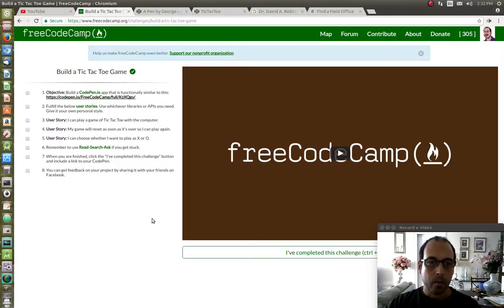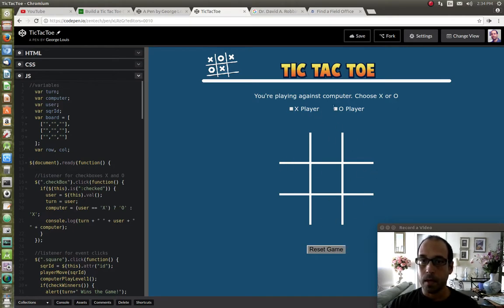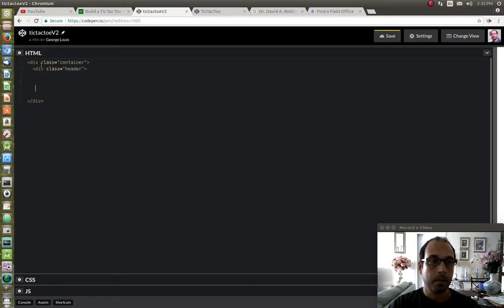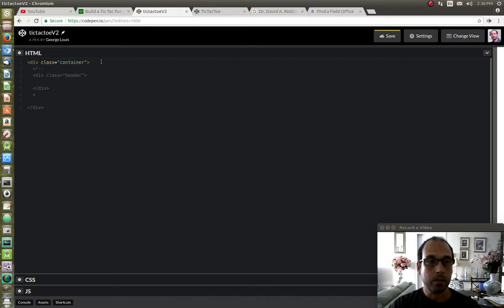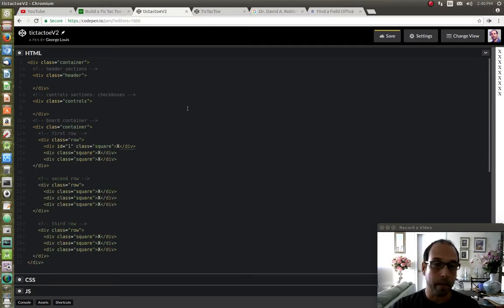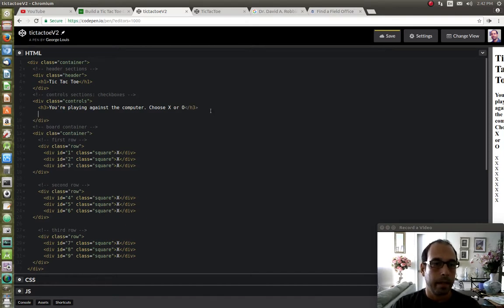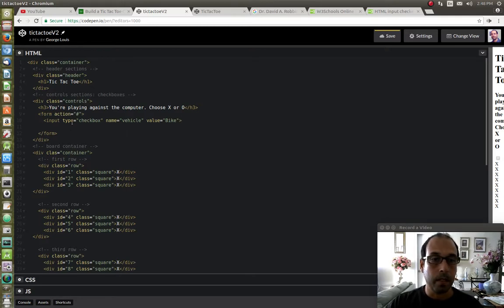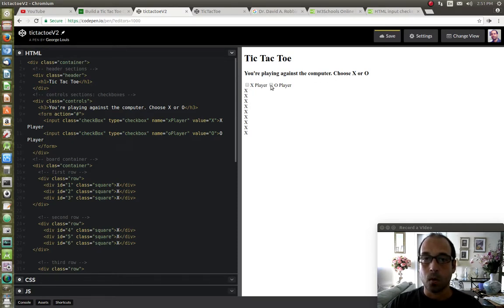How to Program Tic Tac Toe Web Application Part 1: html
In this video I show you how to develop a tic tac toe game web application using html, css, and javascript / jquery.